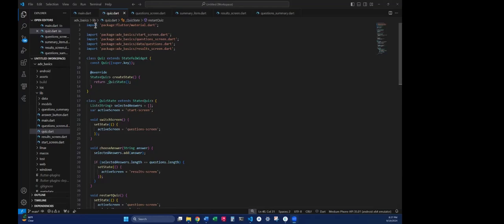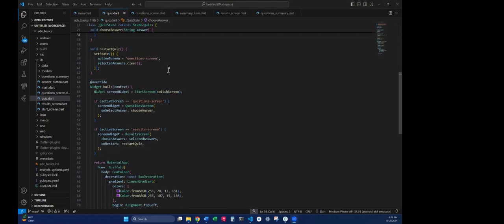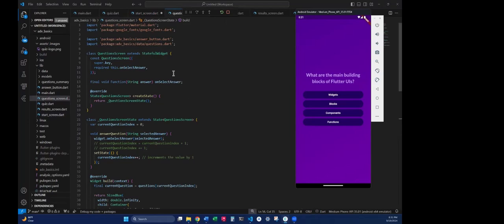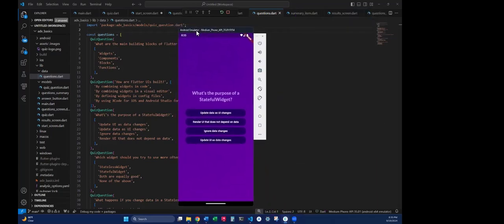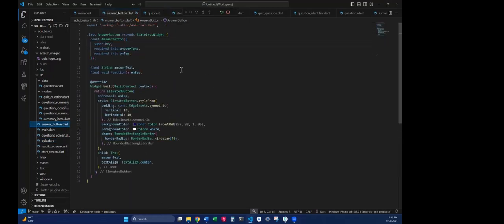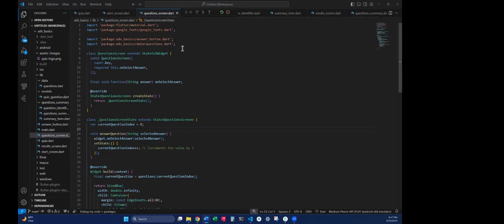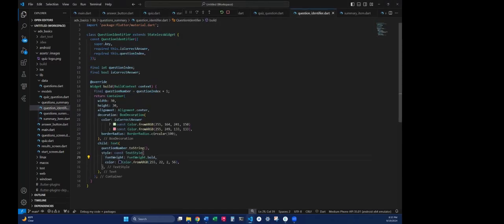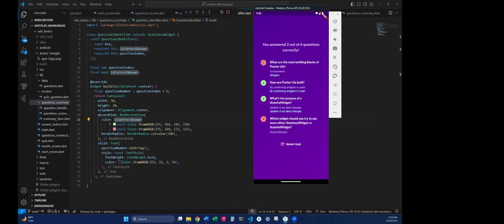CSC322-A Homework 2: Quiz